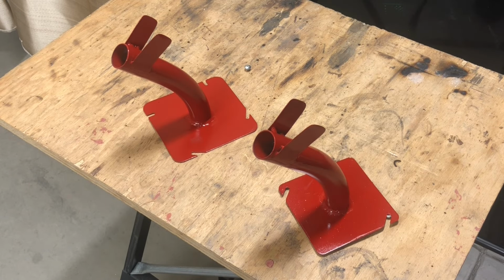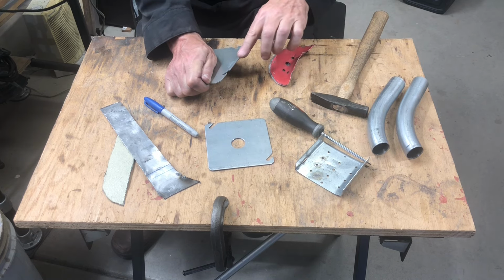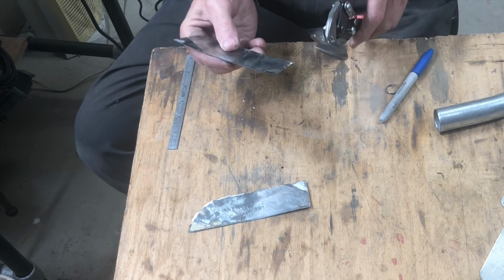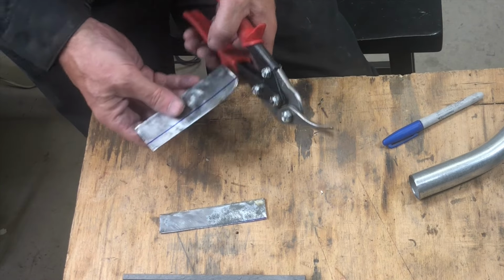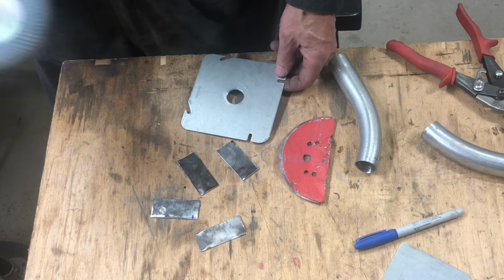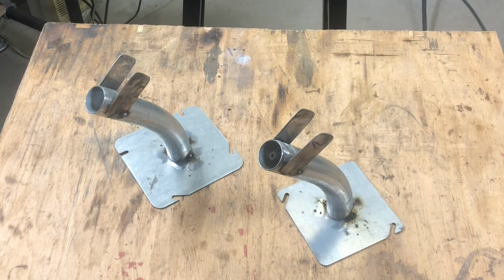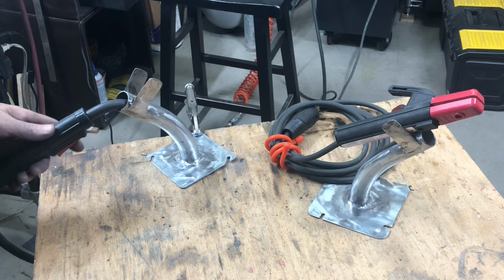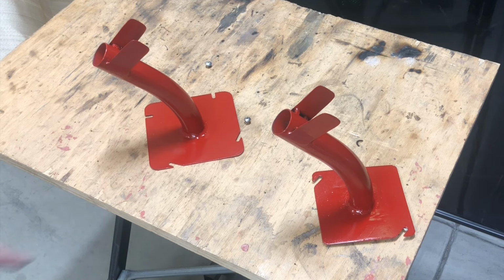RABBIT EAR MIG GUN HOLDERS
Making 2 Rabbit Ear MIG Gun and Arc Stinger Holders from Simple Materials

Using a 1" Conduit Elbow, 2 Utility Box Covers and Some Scrap Sheet Metal